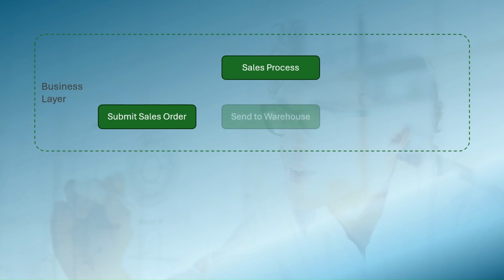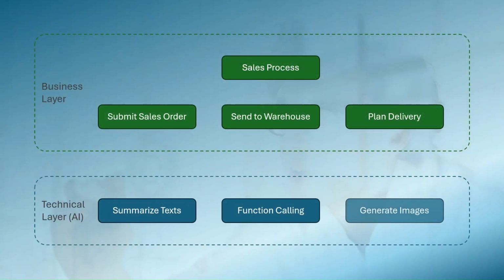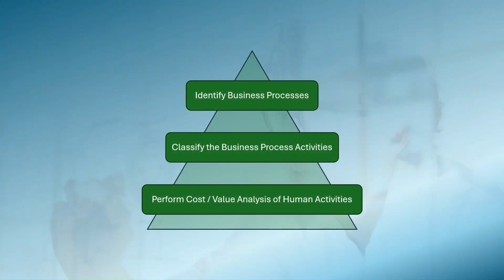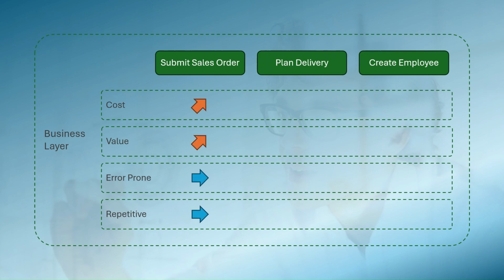The Top Down Approach of AI for Business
Hi everyone,

This is my third video of the series "Challenge our AI Mindset". In this video, we look into 2 approaches of how we can implement AI into our daily operations.

Let me know also your ideas around this topic :)
Cheers!

Today's chapters:
00:00 - Introduction
01:49 - The 2 Approach for AI Use Cases
05:26 - Advantages of Top-Down Approach
07:23 - How to Perform a Top-Down Approach
15:01 - Conclusion